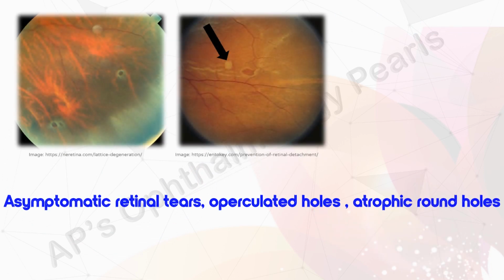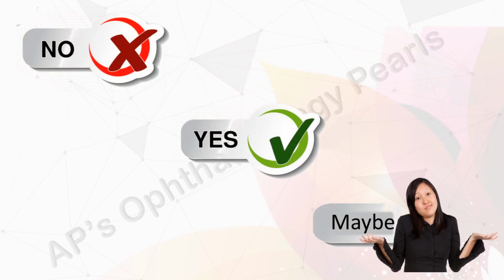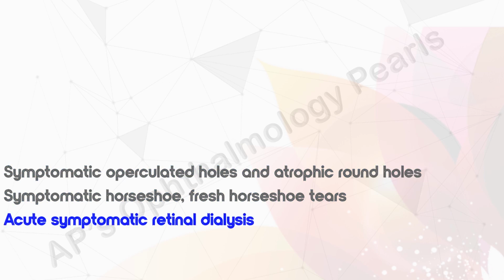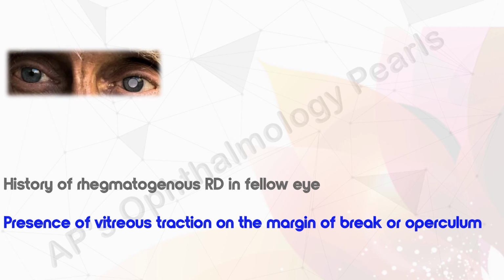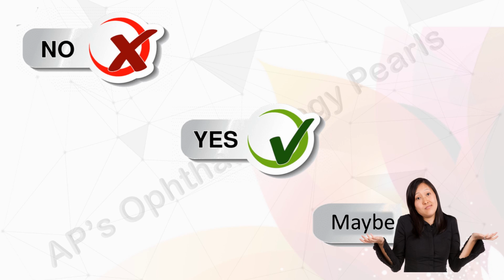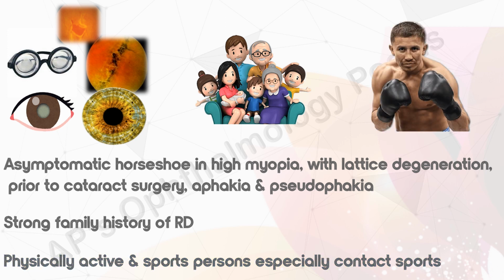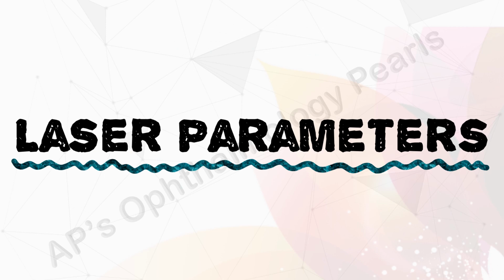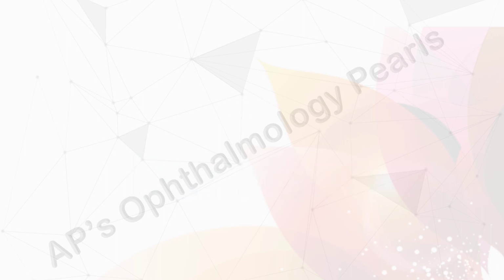Laser Treatment of Retinal Breaks | Lasers in Ophthalmology 5